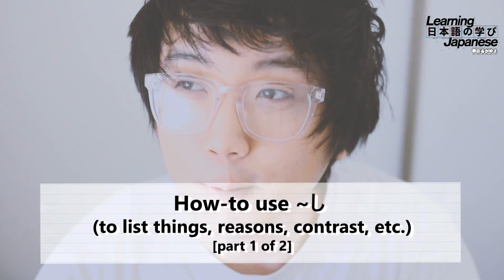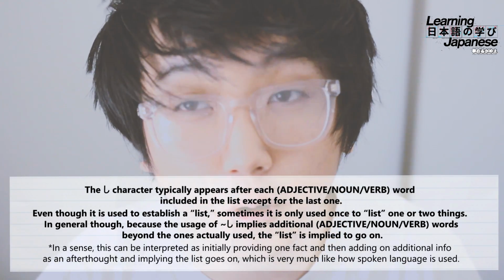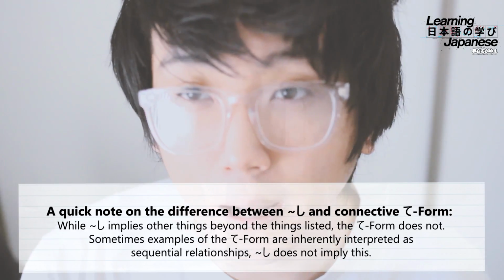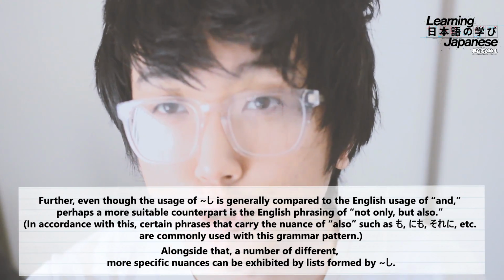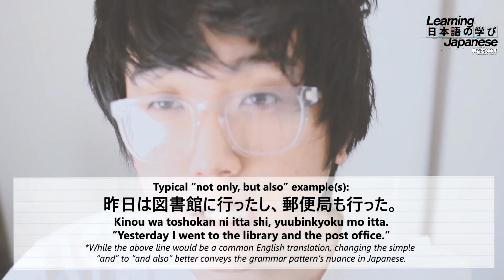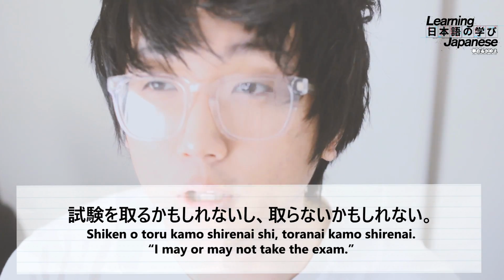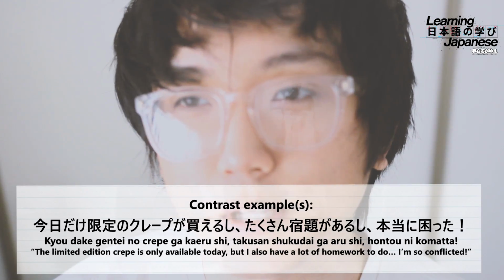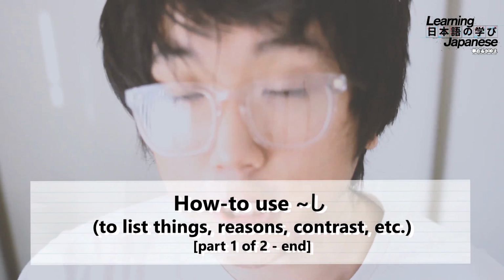「Learn Japanese」 How-to use ~し (to list things, reasons, contrast, etc.) [part 1 of 2]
How-to use ~し (to list things, reasons, contrast, etc.)

Construction:
Plain-Form-VERB + し
Plain-Form-ADJECTIVE + し
Plain-Form-(NOUN/な-ADJECTIVE) + だ + し
*Polite-ます-Form + し is also possible but seldom in comparison

~し is used to list multiple ADJECTIVE, NOUN, and VERB words (the word types can be used interchangeably).

~し is a rather colloquial grammar pattern and its usage is commonly exhibited in spoken Japanese more so than written Japanese, which is reflected in the many verbal nuances it has.

The し character typically appears after each (ADJECTIVE/NOUN/VERB) word included in the list except for the last.

Even though it is used to establish a “list,” sometimes it is only used once to “list” one or two things. In general, because the usage of ~し implies additional (ADJECTIVE/NOUN/VERB) words beyond the ones actually used, the “list” is implied to go on.

*In a sense, this can be interpreted as initially stating one thing and then adding on additional information as an afterthought and implying the list goes on, similar to how spoken language is used.

Example(s):
彼女はかわいいし、性格も明るい。
Kanojo wa kawaii shi, seikaku mo akarui.
“She’s cute, and she’s also got a cheerful personality.”
*Implies that there are more good things about her other than the two things stated.

Further, even though the usage of ~し is most compared to the English usage of “and,” perhaps a more suitable counterpart is the phrasing of “not only, but also.” (In accordance with this, certain words that have the nuance of “also” such as も, にも, それに, etc. are commonly used with this grammar pattern.)

Typical “not only, but also” examples:
昨日は図書館に行ったし、郵便局も行った。
Kinou wa toshokan ni itta shi, yuubinkyoku mo itta.
“Yesterday I went to the library and the post office.”
*While the above line would be a common English translation, changing the simple “and” to “and also” better conveys the grammar pattern’s nuance in Japanese.

日本では買い物したし、たくさんの和食も食べた。
Nihon de wa kaimono shita shi, takusan no washoku mo tabeta.
“In Japan we went shopping and also ate lots of Japanese-style cuisine.”

~し can be used to contrast:
今日だけ限定のクレープが買えるし、たくさん宿題があるし、本当に困った！
Kyou dake gentei no crepe ga kaeru shi, takusan shukudai ga aru shi, hontou ni komatta!
“The limited edition crepe is only available today, but I also have a lot of homework to do… I’m so conflicted!”

試験を取るかもしれないし、取らないかもしれない。
Shiken o toru kamo shirenai shi, toranai kamo shirenai.
“I may or may not take the exam.”

*This nuance is not as common as the others.

Similar Grammar Pattern(s):
The たり-Form – たり-Form V1 + たり-Form V2 + する (Do VERB1, VERB2, and other such things)

200+ Video lessons on Japanese grammar to help anyone at any level learn Japanese from scratch!